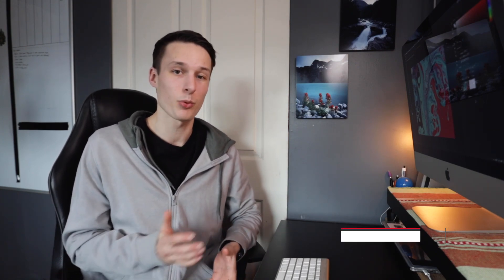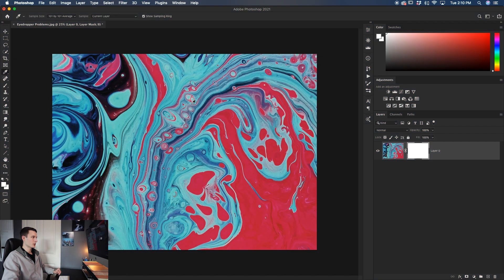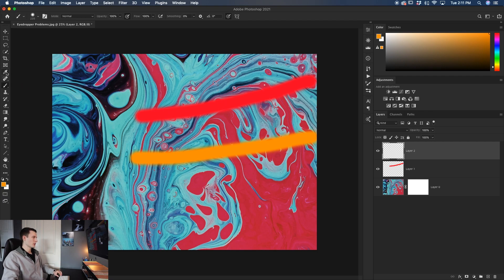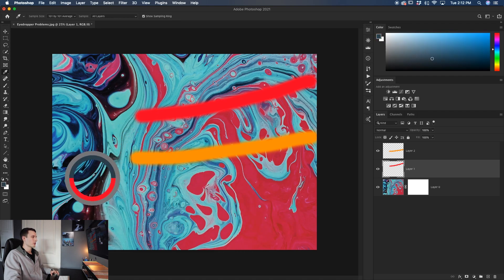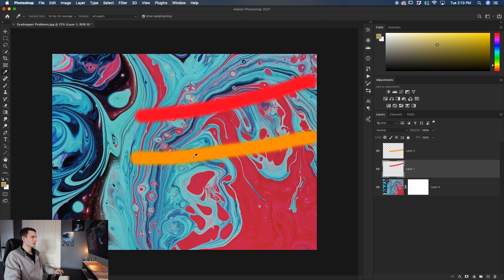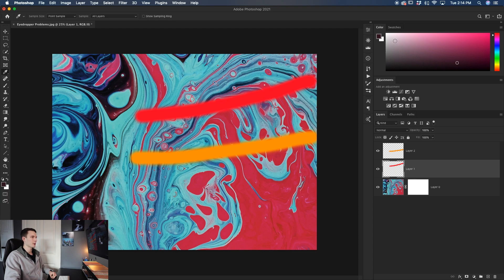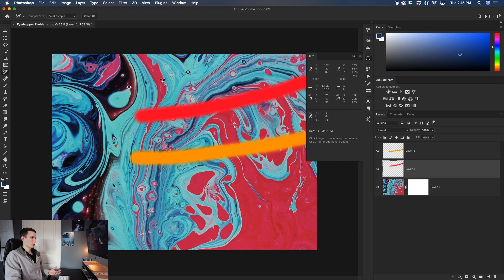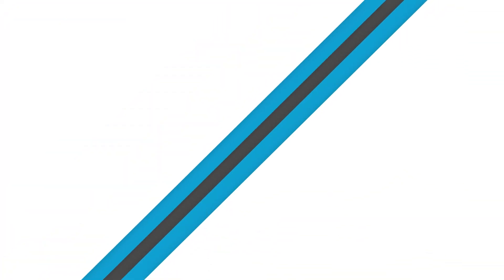5 Easy Ways To Troubleshoot The Eyedropper Tool In Photoshop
If your eyedropper tool stops working correctly in Photoshop, then it's time to do some troubleshooting. Depending on how you like to use this tool, the steps to solve your issues may not be immediately obvious. Luckily, with the tips outlined here, you'll learn how to quickly fix the eyedropper tool when it stops working in only a couple of seconds.

The most common reason for this tool to stop working is because of 5 main reasons. The first is that the layer mask is selected so you only sample white. The second is that you aren't able to sample the layers you want, meaning your sample type is incorrect. The third reason is that your sample size is set too large or too small, while the fourth and fifth reason is little things like you don't have the sample ring option checked off, or are using the wrong eyedropper tool. No matter what problem you're facing, the eyedropper tool tips you'll learn here will get you back up and running in no time.

Timestamps
0:00 Intro + Overview
0:51 Problem 1: Sampling Layer Masks
1:57 Problem 2: Wrong Sample Type
3:21 Problem 3: Wrong Sample Size
4:47 Problem 4: Missing Sample Ring
5:35 Problem 5: Using The Wrong Tool
6:43 Final Words